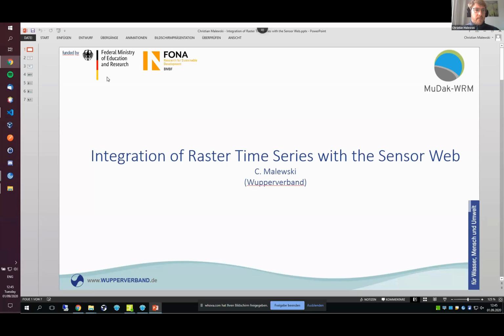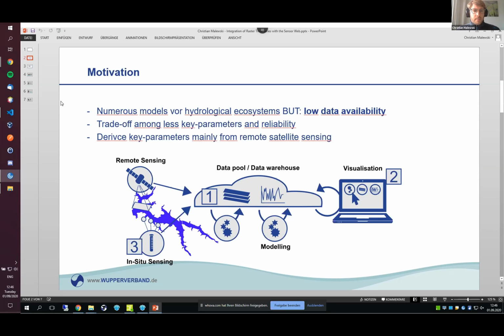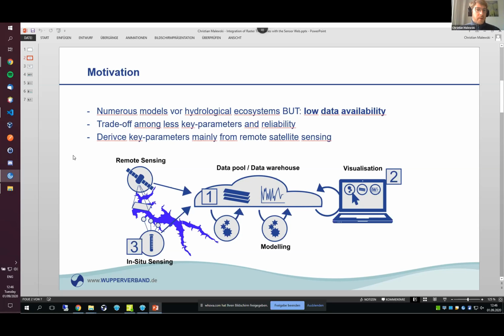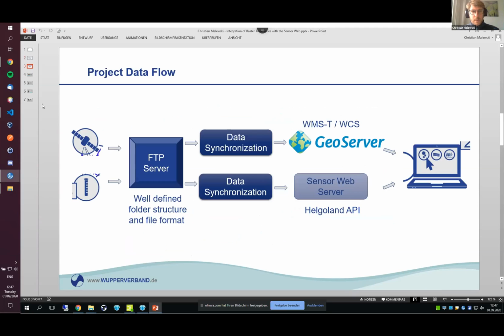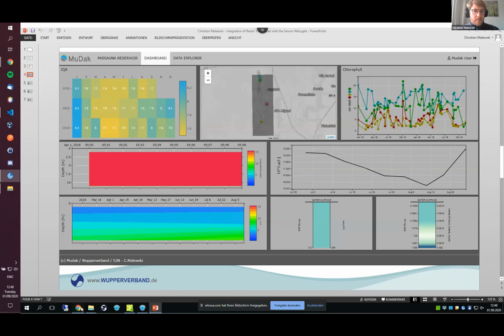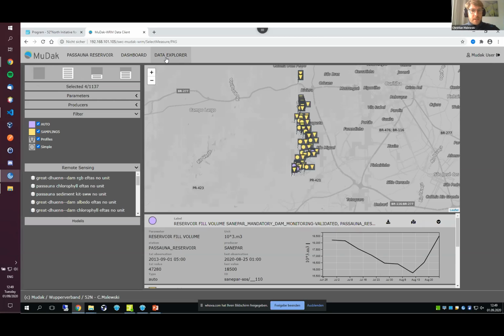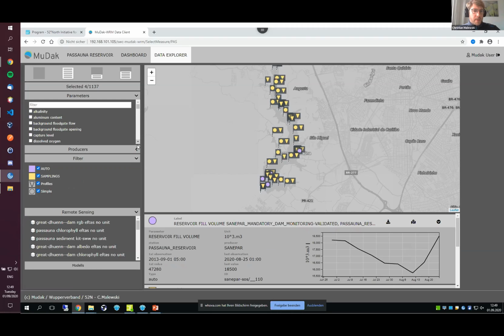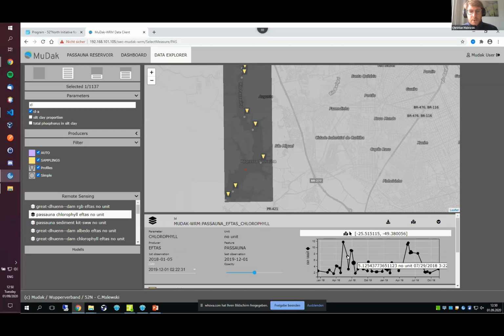GSV2020 Flashtalk Integration of Raster Time Series with Sensor Web (Christian Malewski)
This flash talk presents a web application development from the MUDAK-WRM project. It helps to explore hydrological in-situ and remote sensing data.